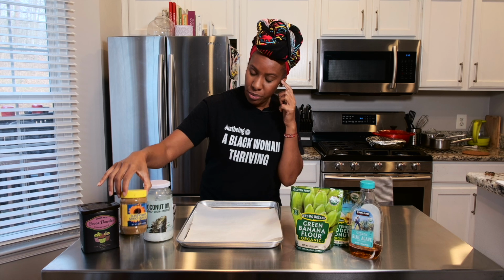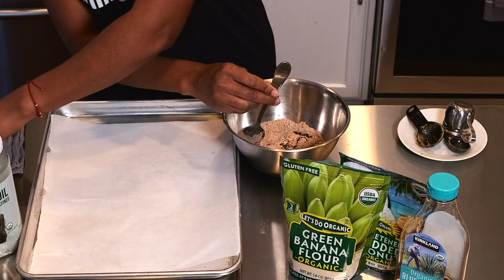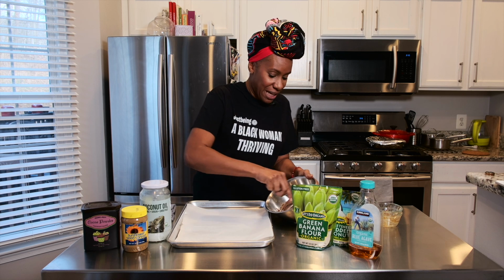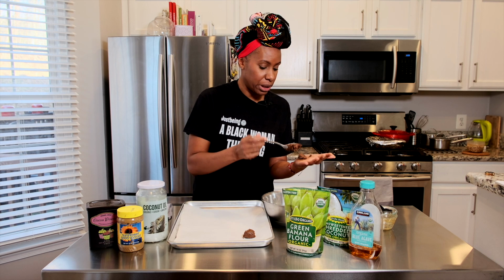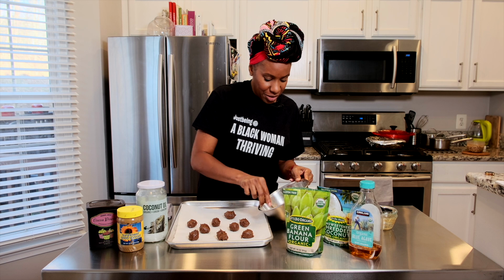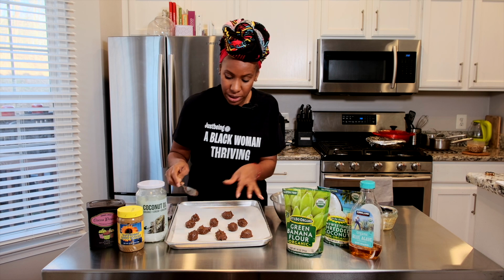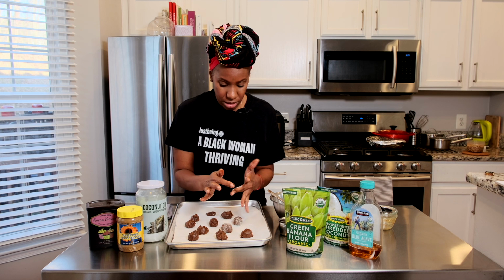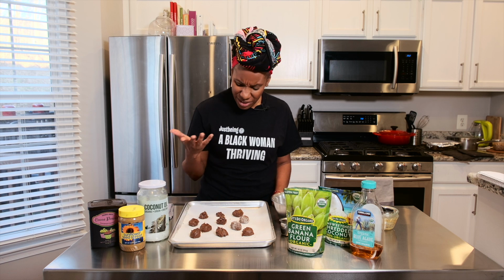Chocolate Bombs Desserts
No bake, sweet & DEE-LISH-US chocolate treat.

New video each Wednesday!

For complete recipe cards including ingredients and measurements, join our Mama Matters community